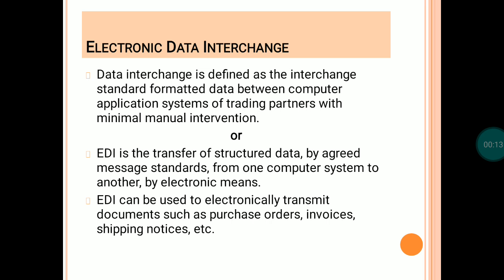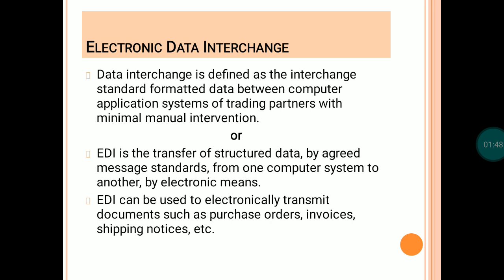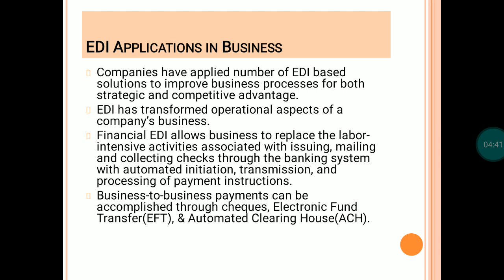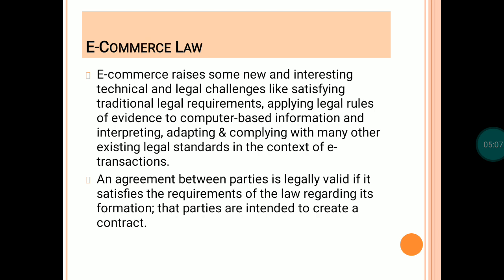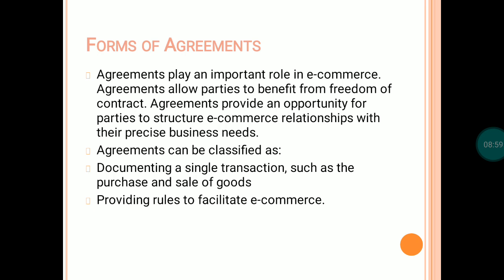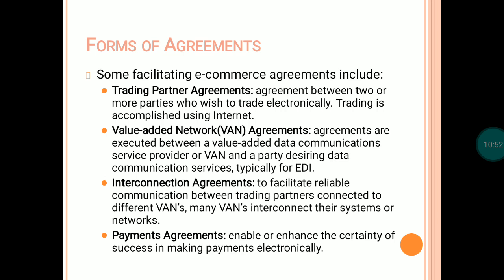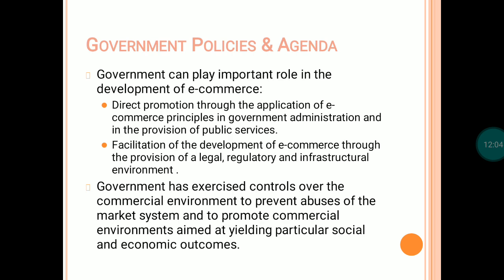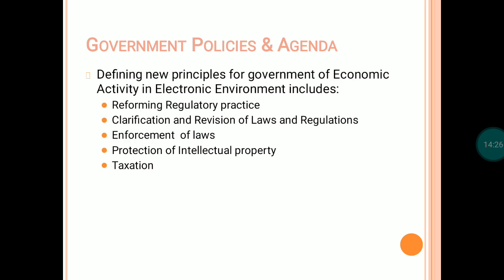Ecommerce & E-payment laws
Video generalize the laws embed with ecommerce activities, Government agreements and agendas to monitor ecommerce transactions.